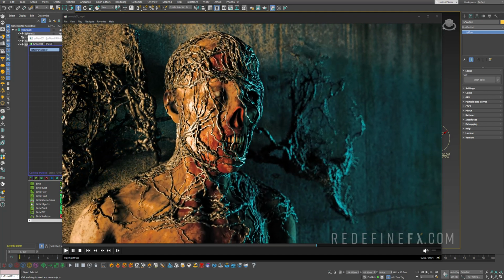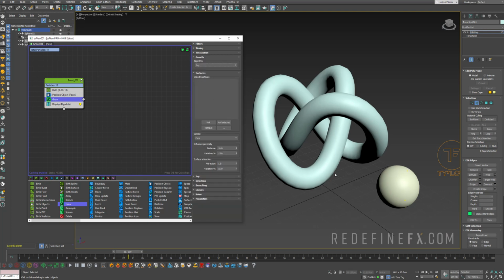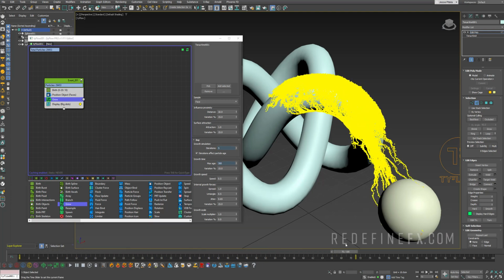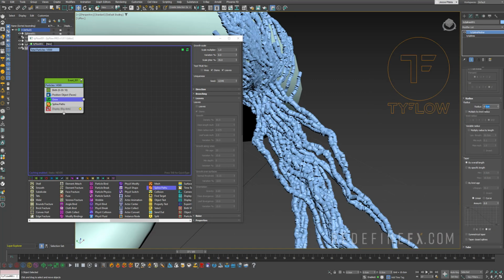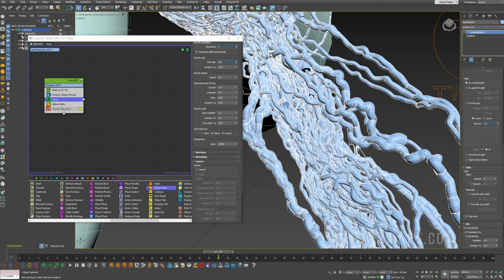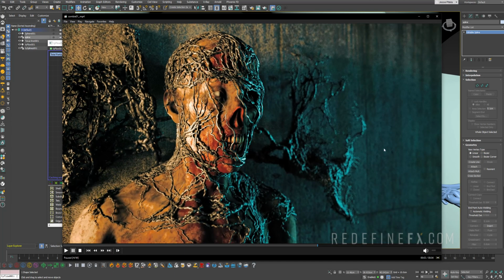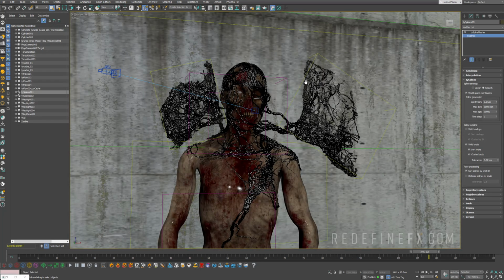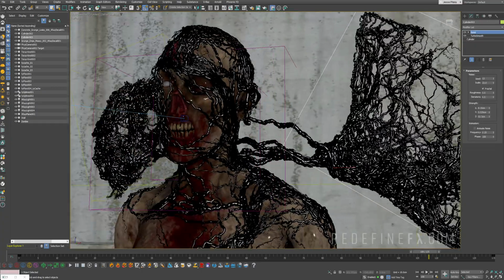Ivy Virus Growth VFX Tutorial with tyFlow in 3Ds Max (Based on The Last of Us)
In this visual effects tutorial we're using tyflow in 3Ds max to grow vines using the grow operator & tysplines. Loosely based on The Last of Us.
⚪ Download Your FREE tyFlow Project File Megapack by RedefineFX (20 scenes)

⚪Become a part of the RedefineFX Community & Level Up Your Career